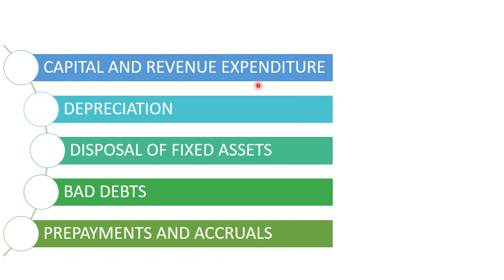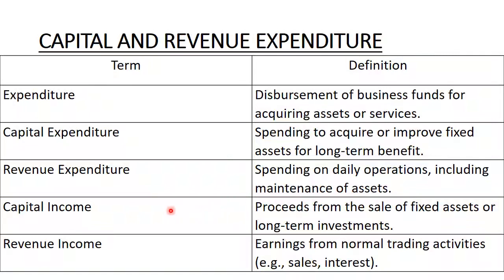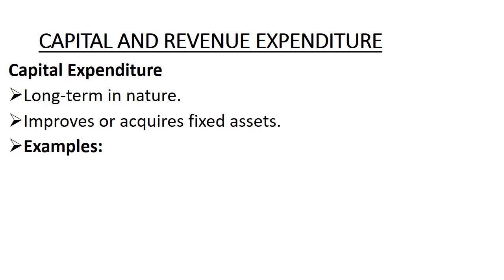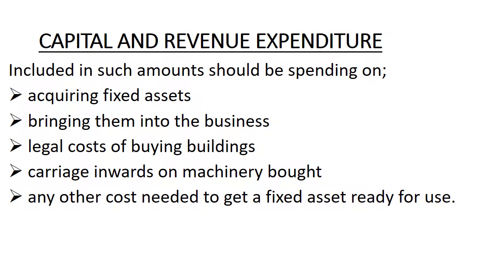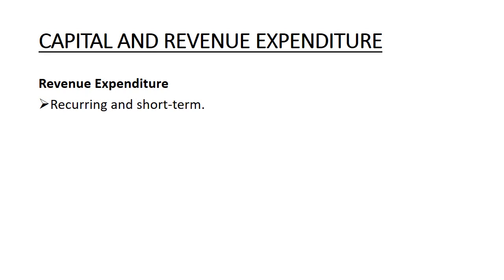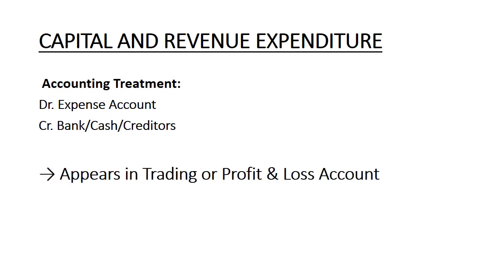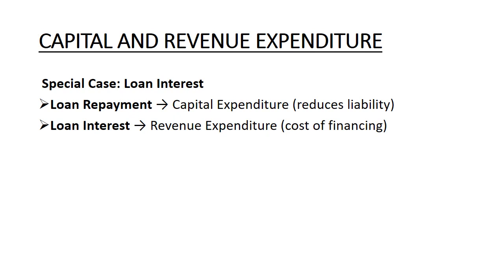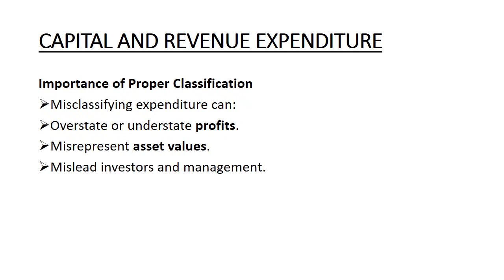Accounts: Adjustment of Final Accounts 1: Capital and Revenue Expenditure